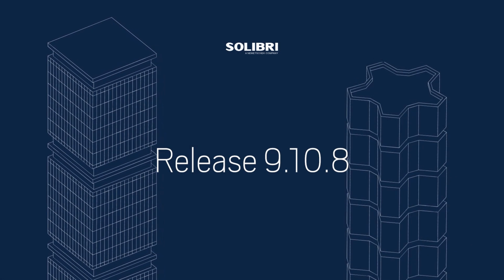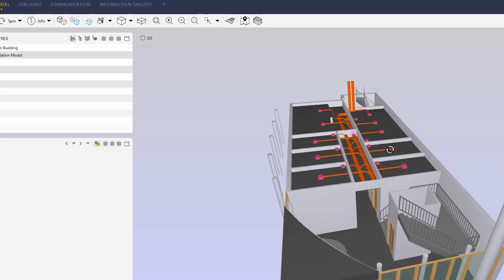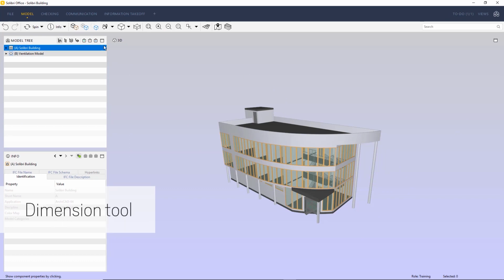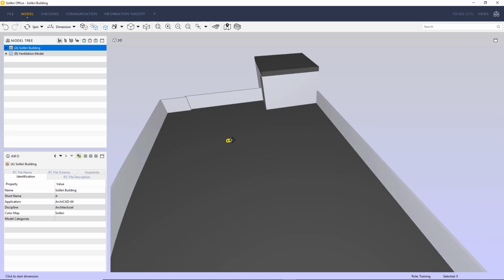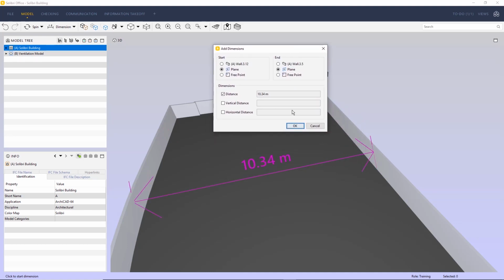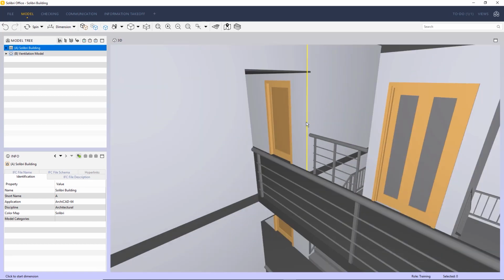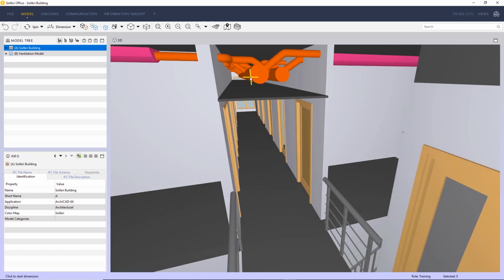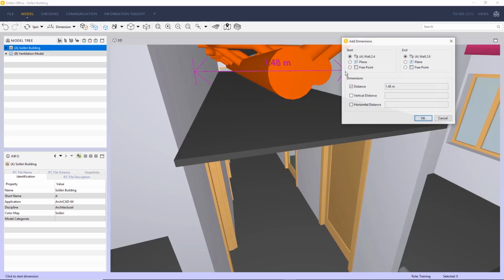Release Highlights: Solibri 9.10.8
This release brings a variety of different functionalities and fixes in Solibri Office, Site and Anywhere. Easier navigation, clearer dimensions - watch the video to see the Simple floor selection and Dimension tools in action.